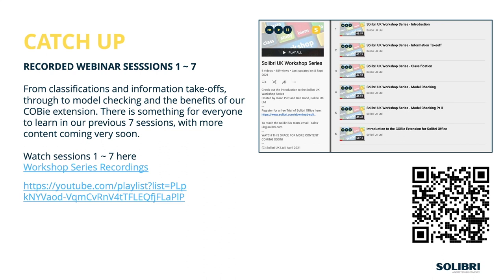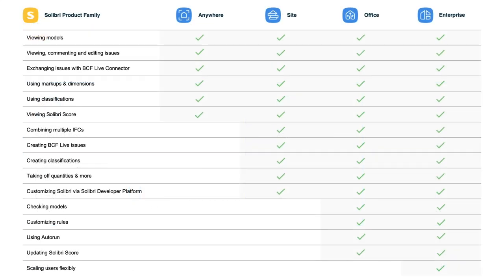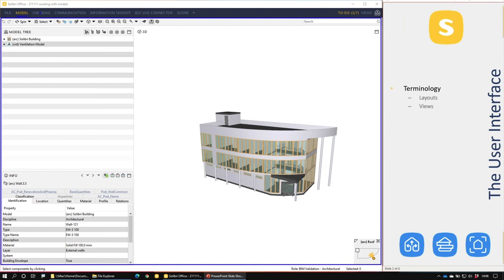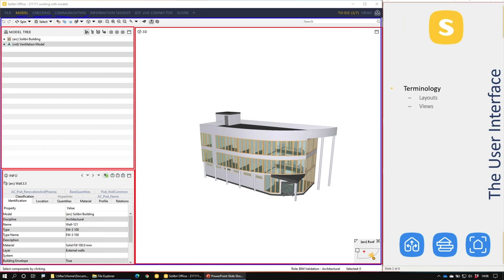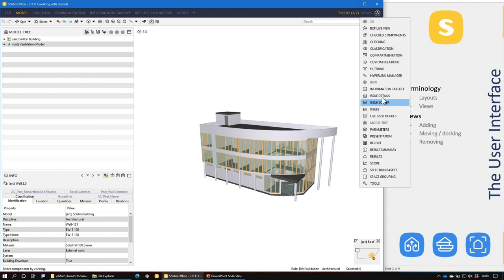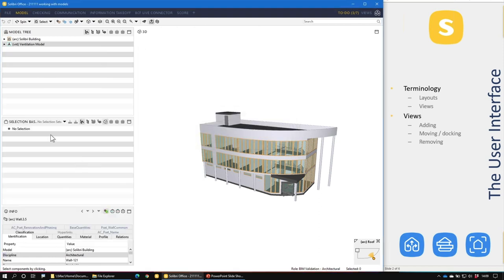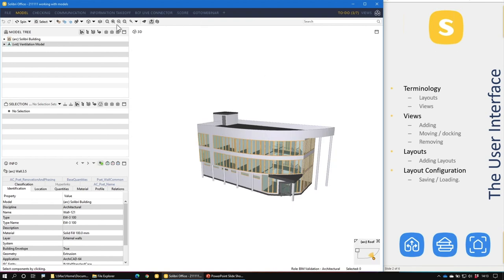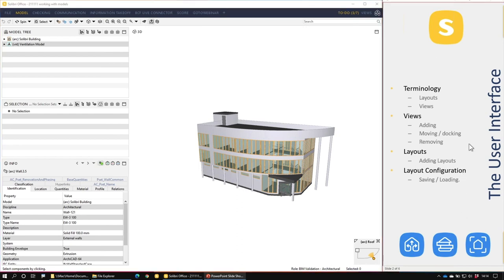Working with Models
Session 8 of the UK Workshop Series... this time Working with Models
Hosted by Isaac Putt and Ken Good from Solibri UK Ltd

The next session will be...
Interrogating and Annotating Models - 9 December 2021